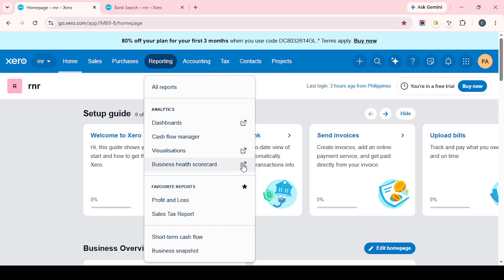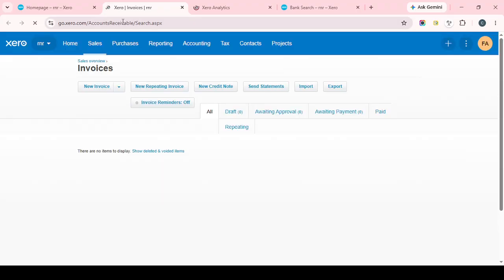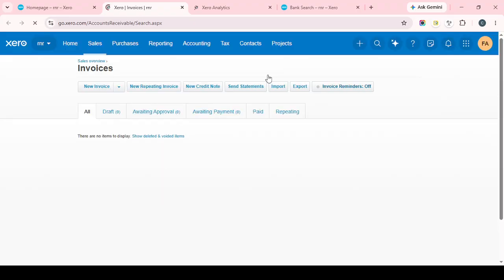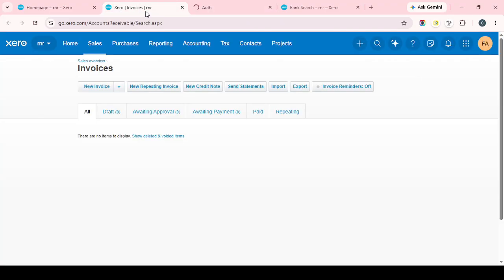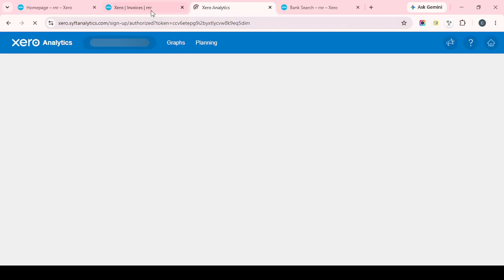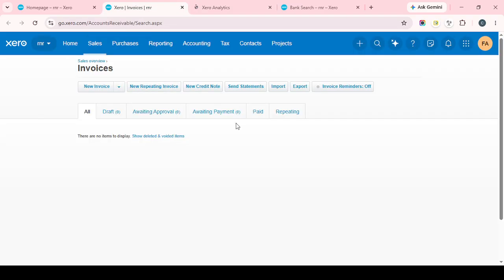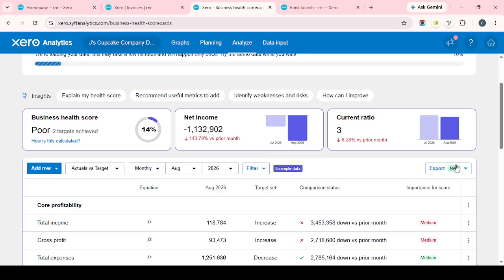How to Apply a Credit Note to an Invoice in Xero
Need to issue a credit or refund allowance to a client? Learn step-by-step how to create a customer credit note and apply it to an active invoice in Xero. Perfect for managing returned goods, billing corrections, or customer discounts.